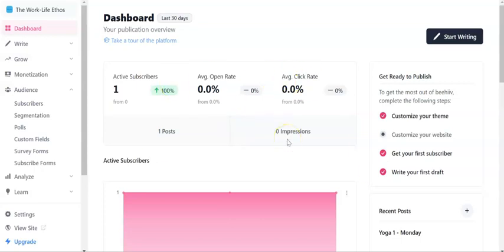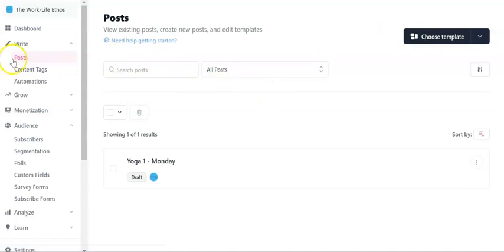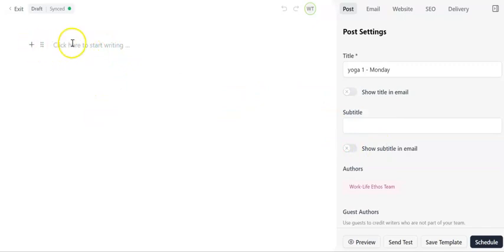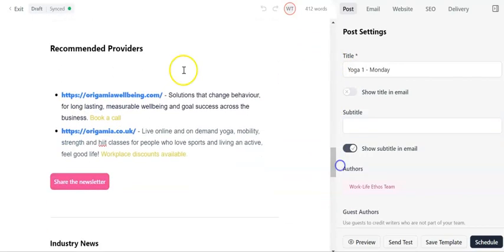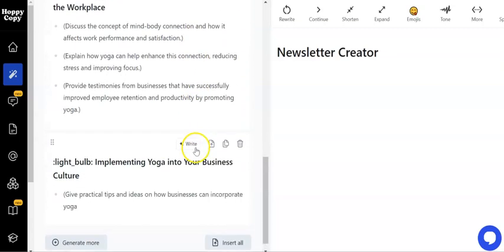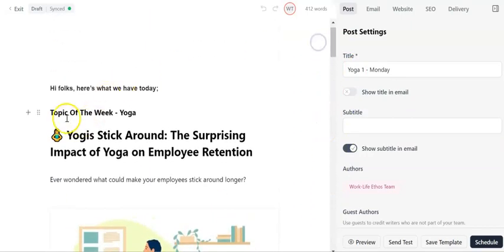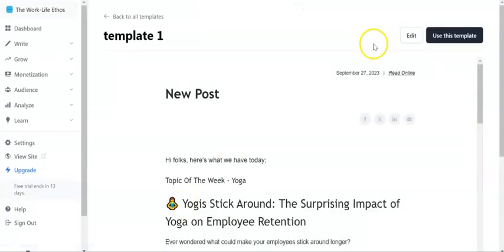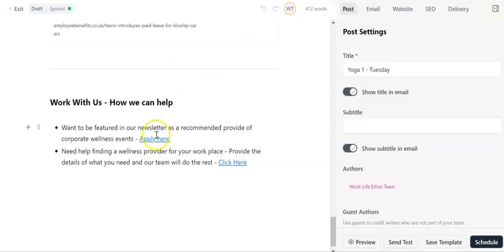Start a Profitable Newsletter Business in 30 Days | Day 20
Using this ONE BUTTON ON BEEHIIV will save you hours of time. You will be glad you knew about it from day 1!

Is a newsletter business the best online business model in 2023? A lot of people out there are saying so. In THIS free training we take you through the first 30 days of setting up this business using AI tools to help speed up the process.